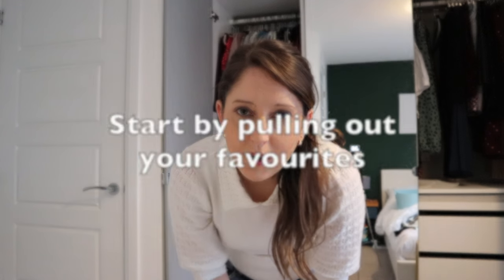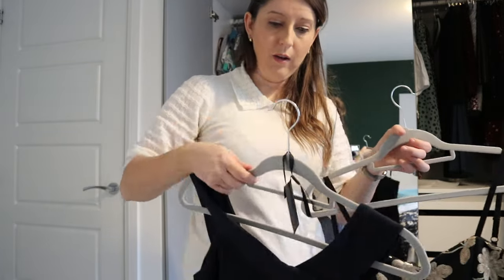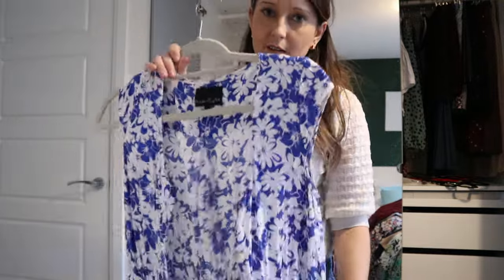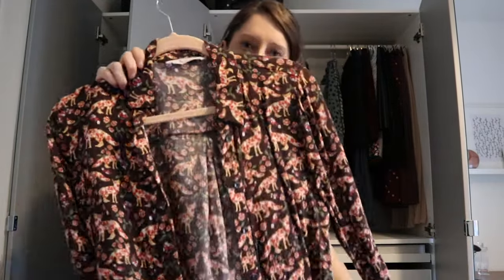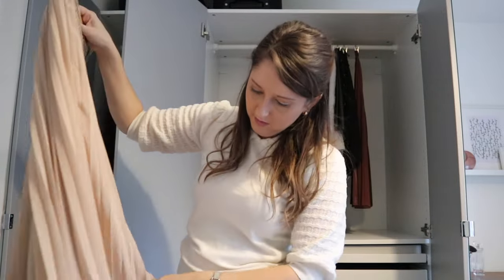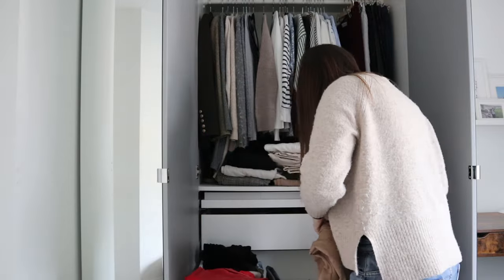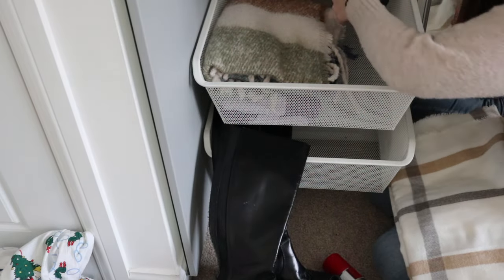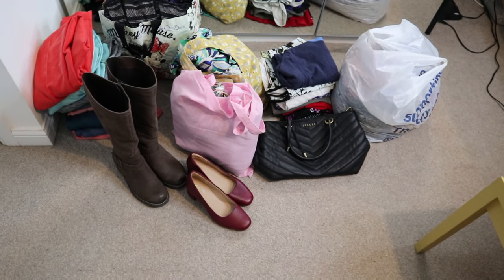Fast wardrobe declutter | I decluttered my whole wardrobe in under an hour!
Want some motivation to declutter your wardrobe? I have gone with some fast strategies to whizz through and make decisions. I know I need to reduce down to make a capsule wardrobe. But it's hard letting go!

Little Acts of Decluttering book
Little Acts of Declutter Diary 2024
Little Acts of Decluttering Planner

Amazon Storefront

My Camera: Canon EOS M200
Ring light
Go Girl Budget Planner
LEUCHTTURM1917 Bullet Journal
Mobile phone: Redmi Note 10 Pro